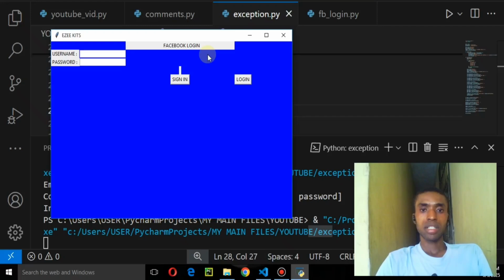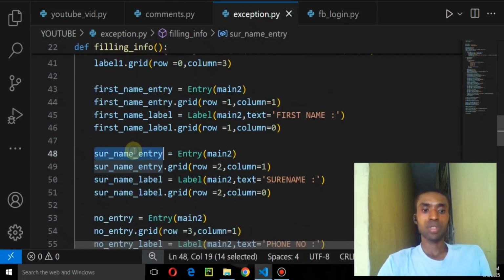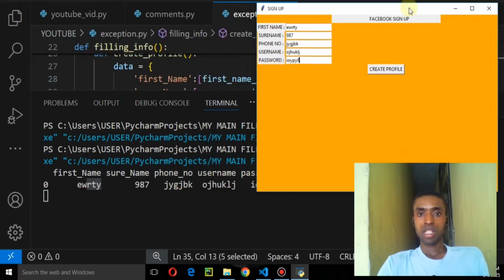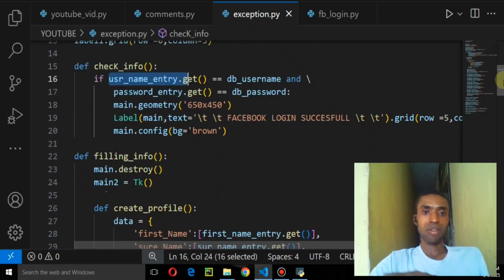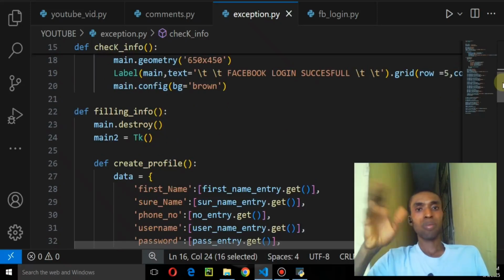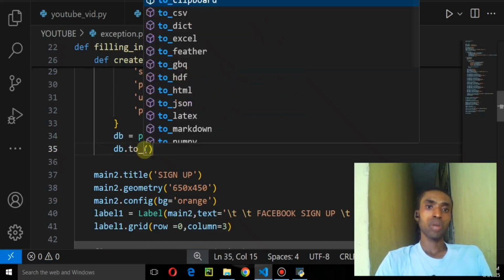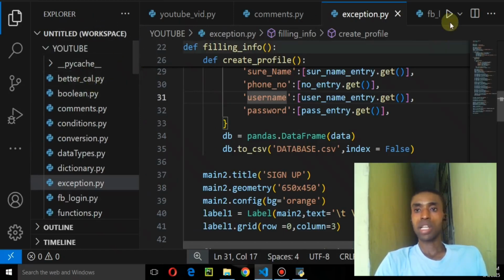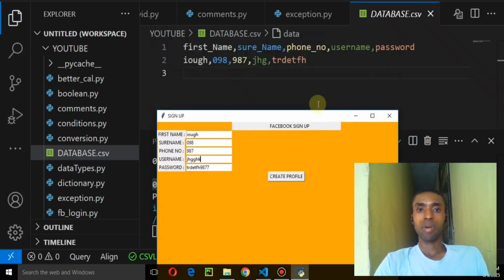Facebook Login and Signup Simulation in Python using Tkinter (DB creation and initialization)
In this 15-video series, we’ll walk you through building a Facebook-like login and signup system using Python’s Tkinter, with a special focus on **database creation and initialization**. You’ll learn how to create a user database from scratch using Pandas, initialize it properly, and set up the necessary fields such as username and password. This setup will allow for seamless user authentication, registration, and data management.

Key topics covered:
- How to create a Pandas DataFrame to act as a user database
- Initializing the database with default columns (username, password)
- Saving the user data to a CSV file for persistent storage
- Implementing basic checks to verify if the database exists or needs to be created
- Managing database initialization to ensure no data is lost when the program starts

By the end of this series, you will have a fully initialized user database integrated with your Tkinter login and signup GUI. This tutorial is perfect for beginners who want to learn how to handle data storage and database management in Python using Pandas.